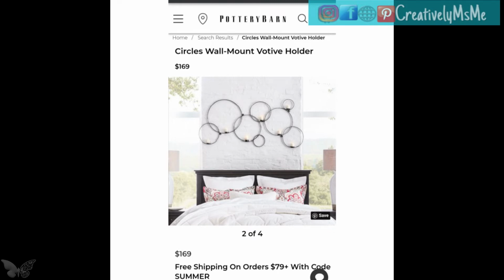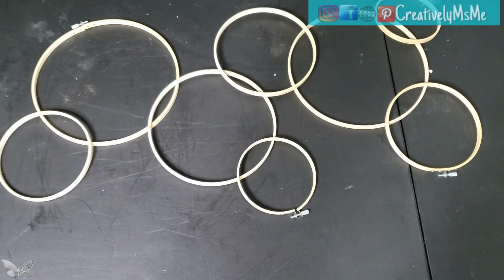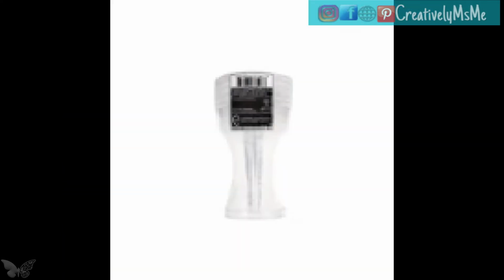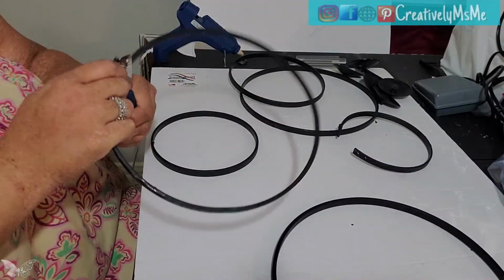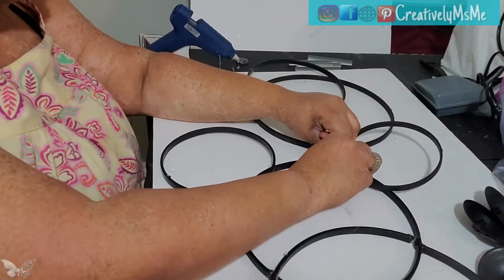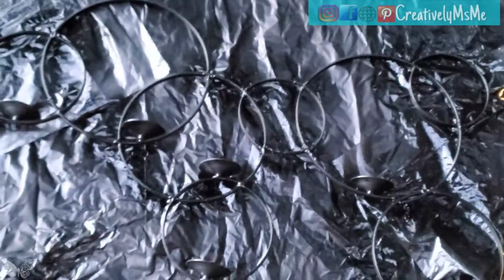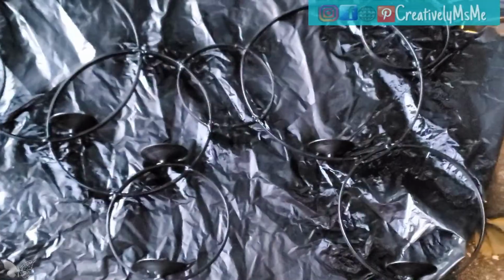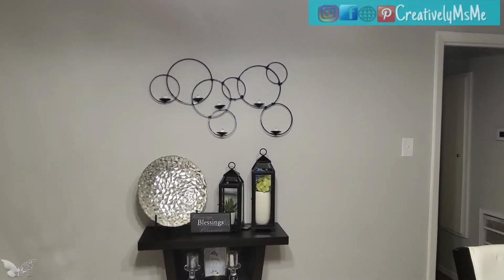Look for Less July 2020 | DIY | Pottery Barn Dupe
Look for Less July 2020 | DIY | Pottery Barn Dupe. I hope you enjoy this video. See you soon on another video.

  About this Video: In this video I'm going to show you how I copied a Pottery Barn Wall Art.